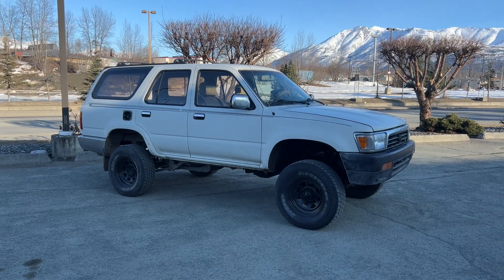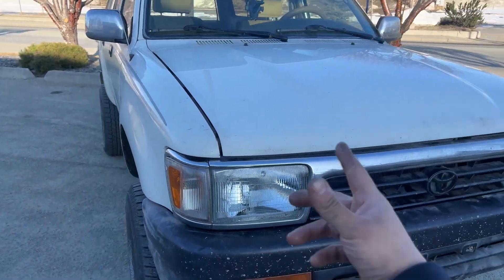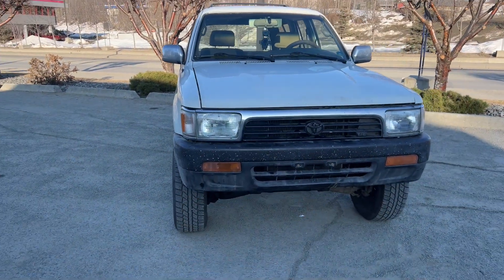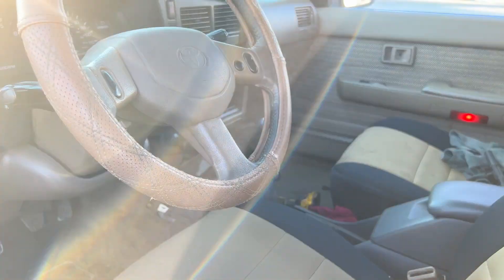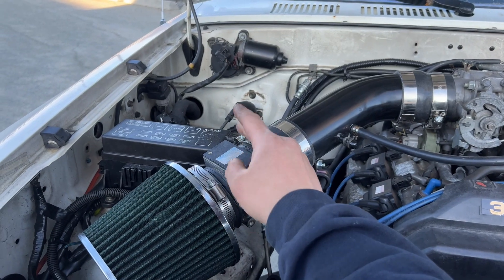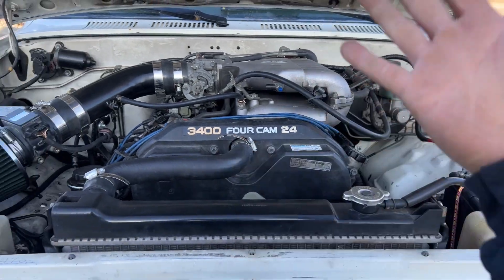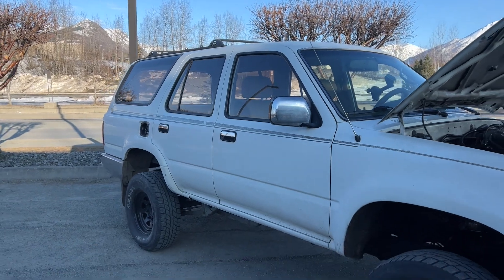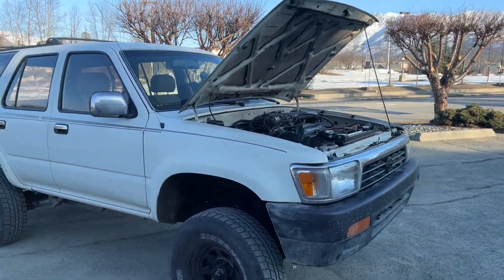3.4 SWAP 4RUNNER | BAD NEWS AND SOME GOOD NEWS...